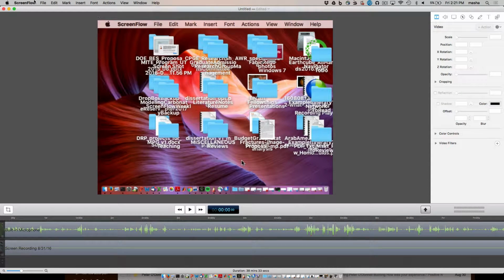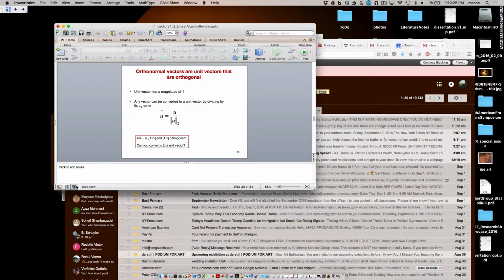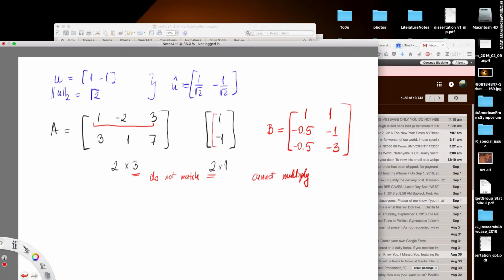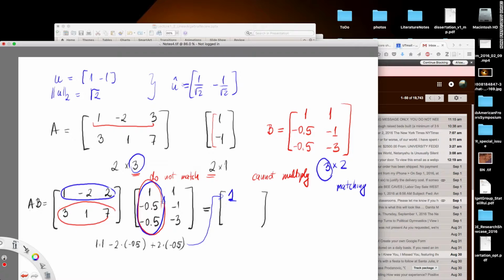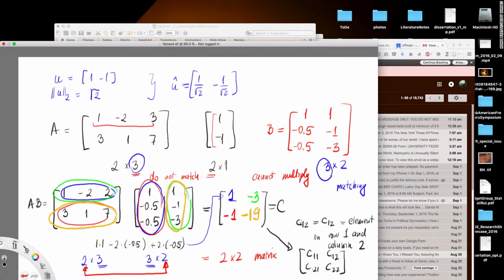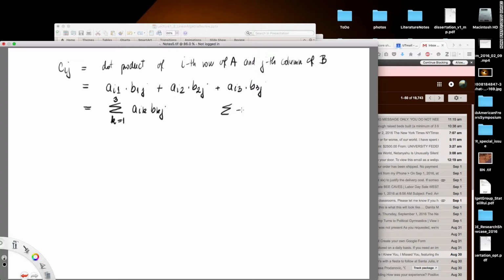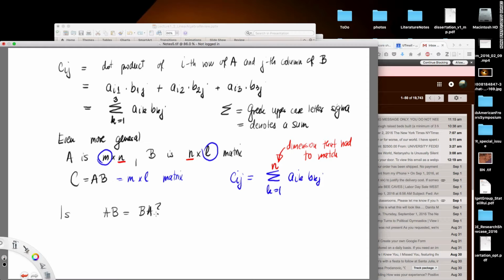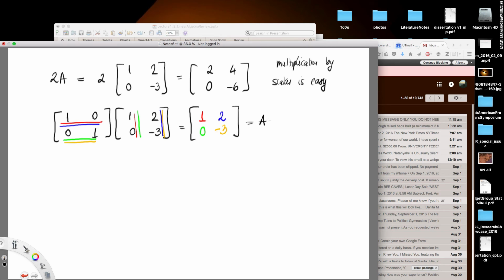PGE 310 Lecture 1.2 Linear Algebra Matrix Multiplication